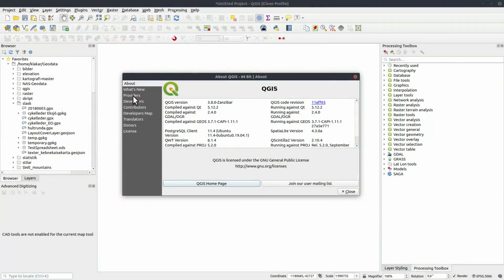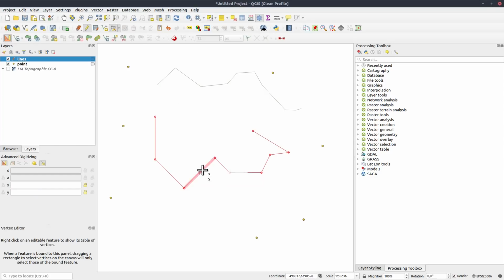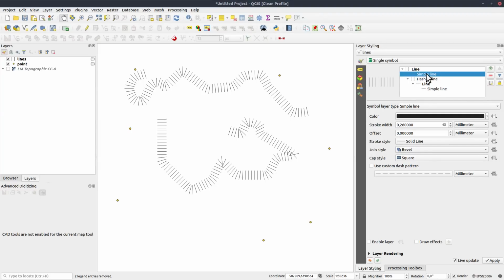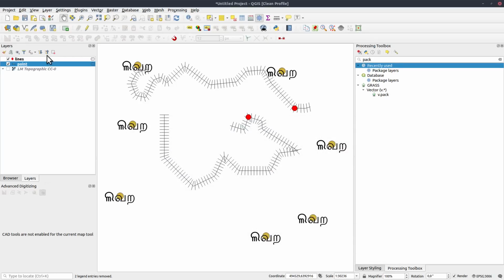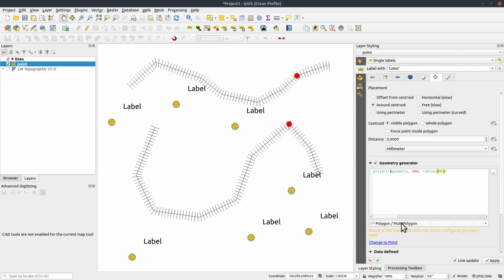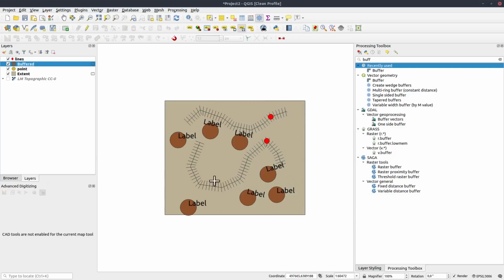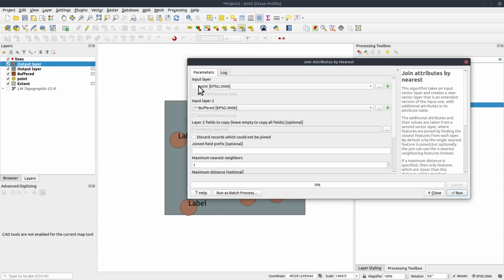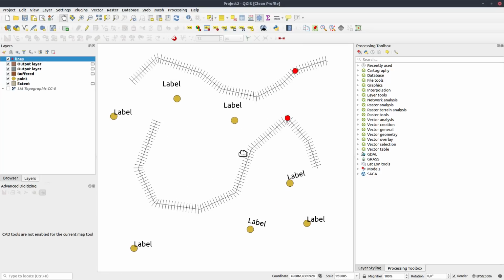QGIS User 0016 - What's new in QGIS 3.8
This is a somewhat unusual video for this channel. It is focusing on things that is new with the latest QGIS 3.8 release.
[UPDATE]
Most, if not all, of the small issues I experienced in this video has already been fixed and should be solved in the next point release.